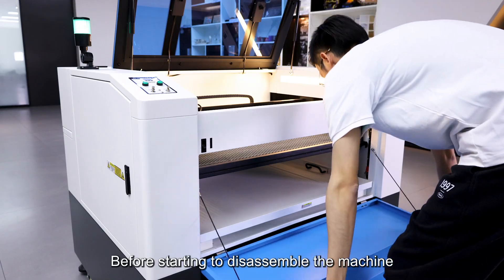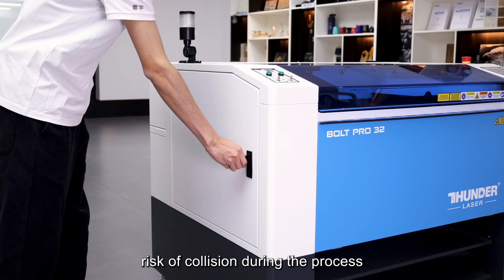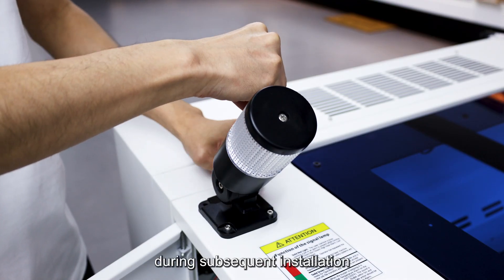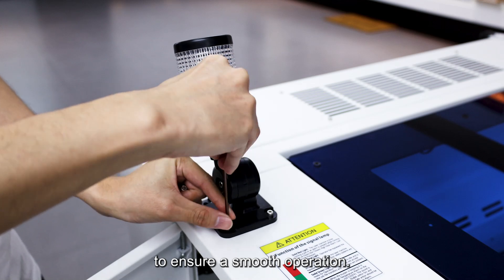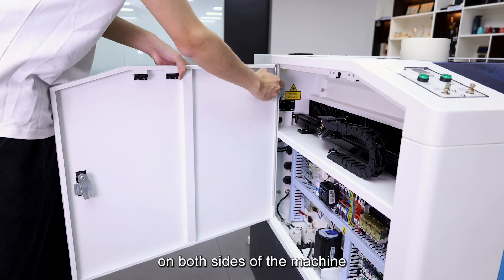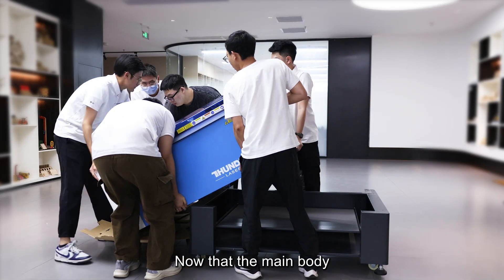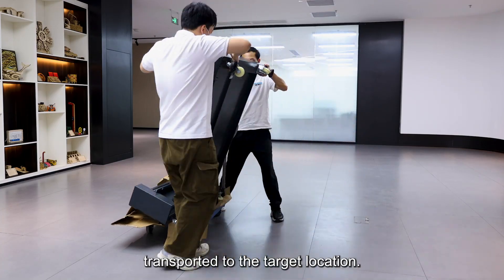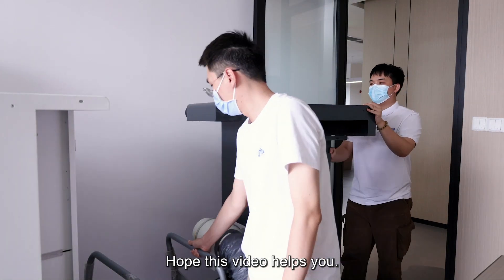Thunder Laser Bolt Tutorial: How to Get Bolt PRO32 Through Standard Doorway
This tutorial guides you through moving your Thunder Laser Bolt PRO32 through a 31.5" doorway.
Ensure the RF laser tube is secure if your machine isn't new. Protect it during the move and remove protection afterward.

Here's how:
step1:Remove the honeycomb panel and dropout tray to prevent damage during transport.
step2:Power off and detach the warning light for safer passage.
step3:Note cable positions when disassembling for easy reassembly.
step4:Unscrew the six fixing screws on the machine's bottom to separate the main body from the base.
step5:Optionally remove side door panels to reduce weight.
step6:Detach all wires and the exhaust pipe.

Separate the main body and base to move them through the door, then reassemble at the destination.
These steps will help you transport the machine efficiently. Enjoy your video!🎥